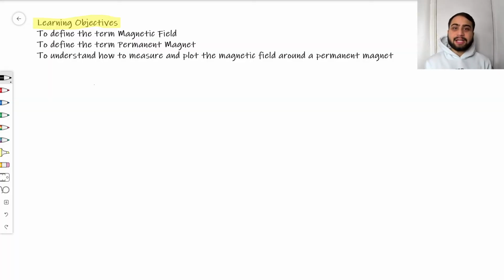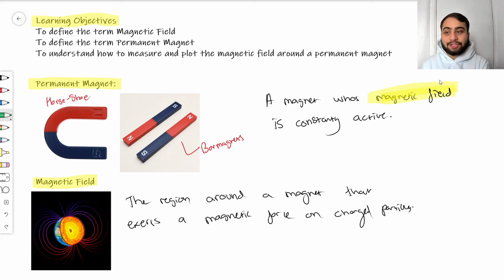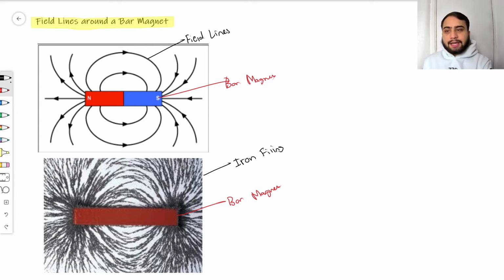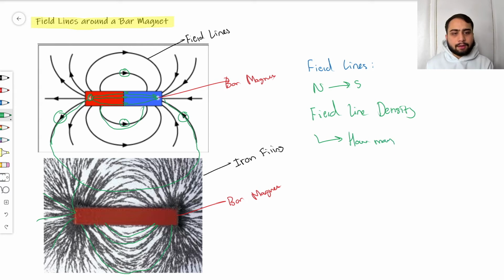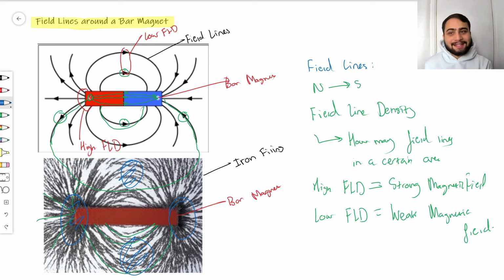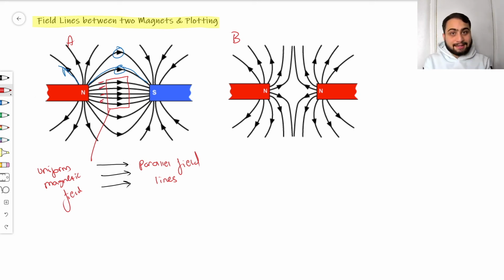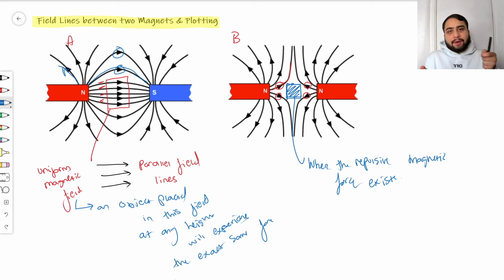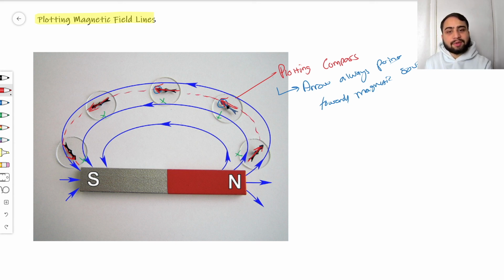Permanent Magnets: Magnetism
Learning objective 0:06
Permanent Magnets 0:23
Field Lines 2:49
Field lines between 2 - 8:25
Plotting Compass 12:33